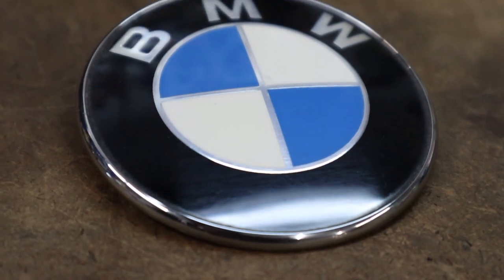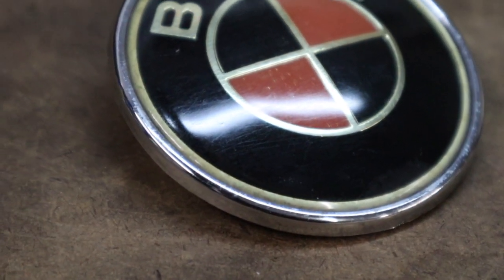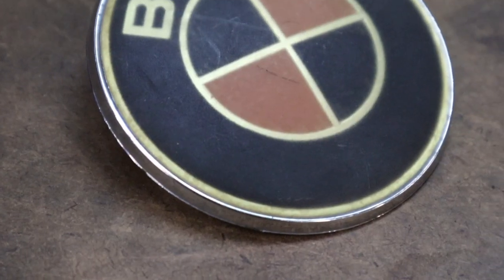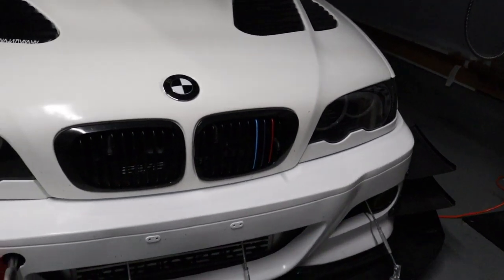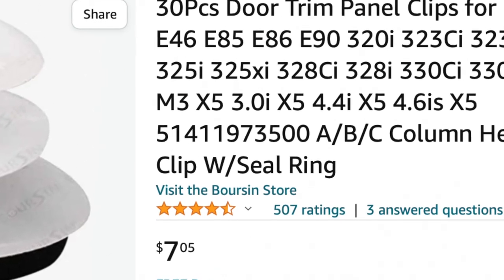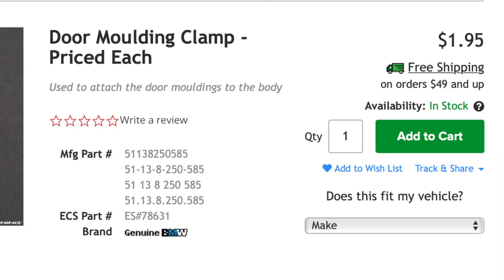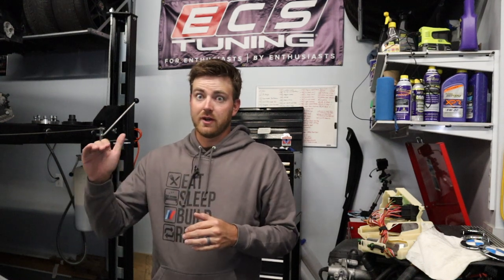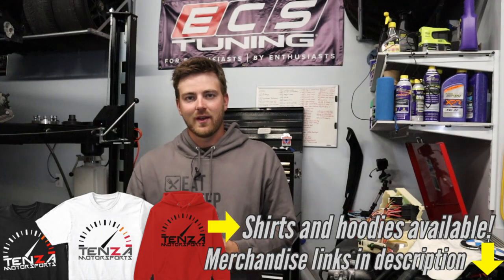Why you should spend the extra money for OEM parts - What BMW parts to purchase from the dealership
Building on a budget can be a delicate balance. But sometimes, you need to suck it up and spend some actual money. here are a few item I ONLY buy from BMW. The E46 chases is 20+ years old now these items need to be replaced properly.

E46 - Roundels

Production gear:

Camera mount

Intro: (0:00)
Roundels: (1:12)
Door/pannel clips: (4:36)
Outro: (6:55)